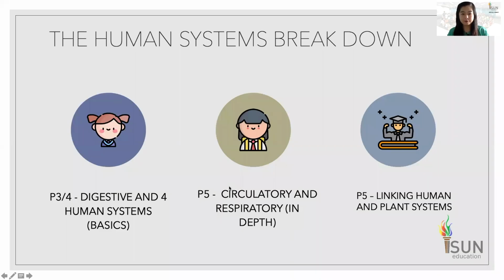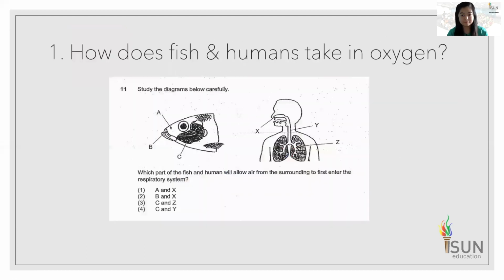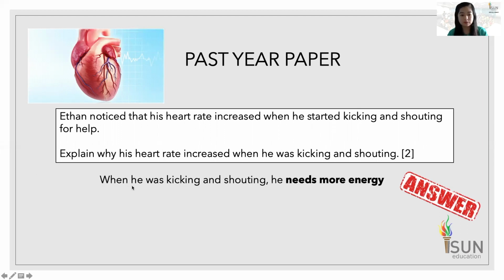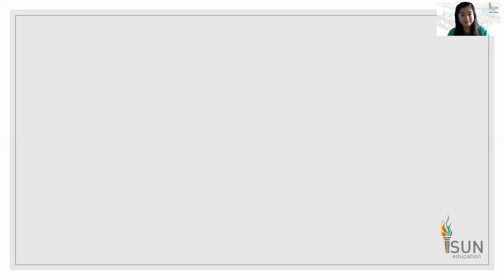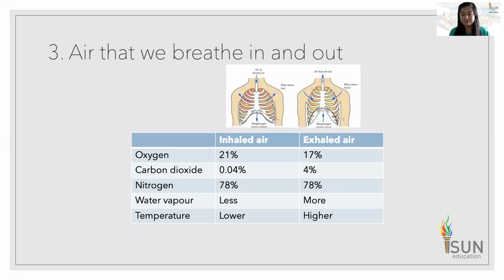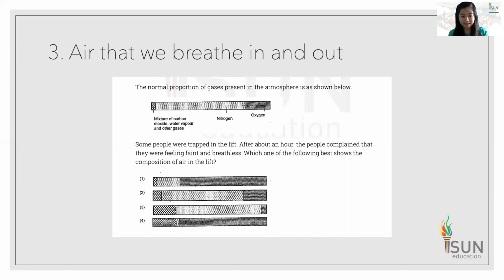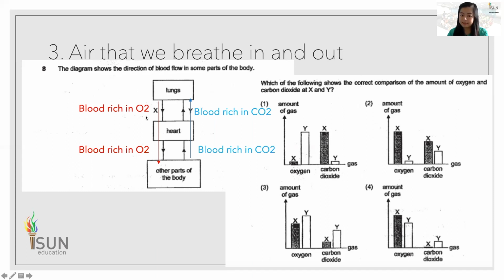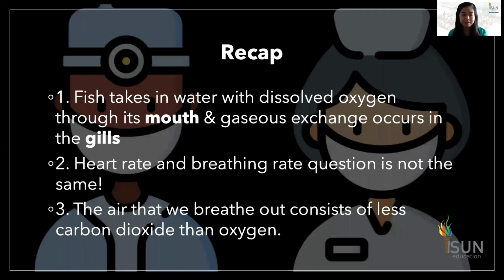P5 Human Systems Misconceptions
Learn the 3 common misconceptions in the P5 human systems syllabus (circulatory and respiratory system) and never make the same mistakes again!

Learn about the 5 body systems in the PSLE syllabus with the "squishy human body" toy here: